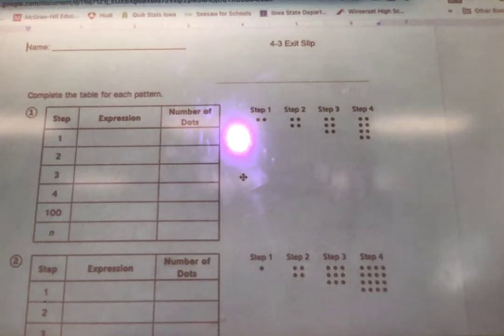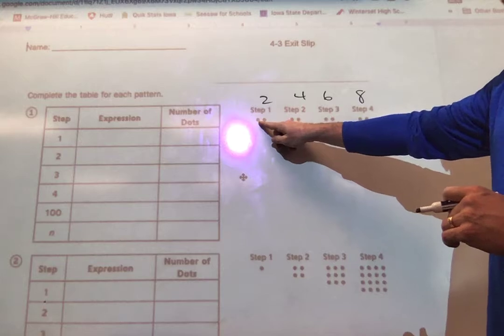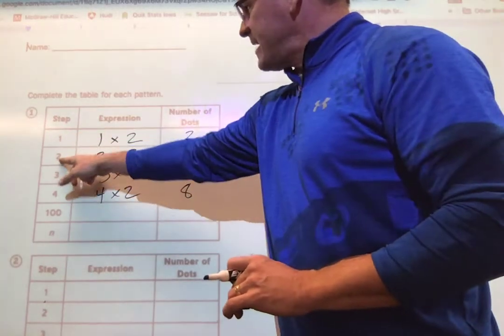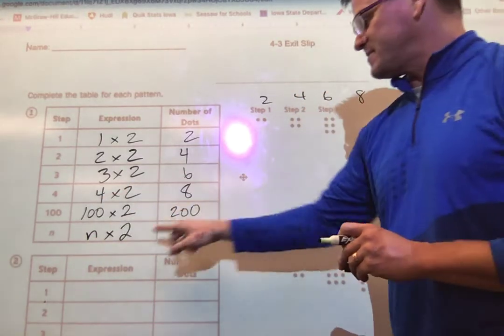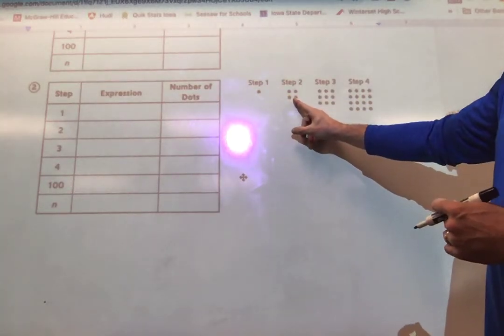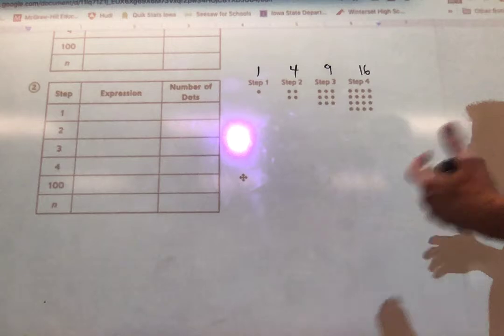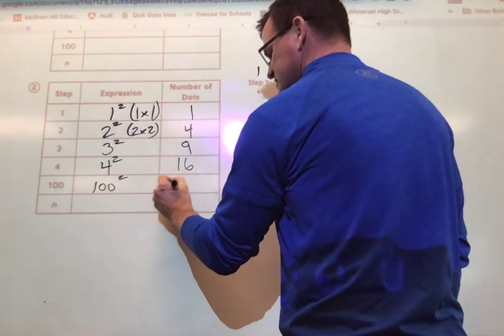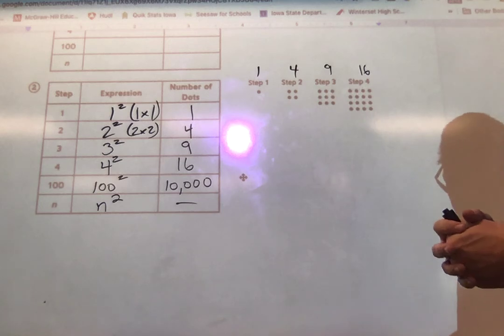Lesson 4-3 Exit Slip Answer Key